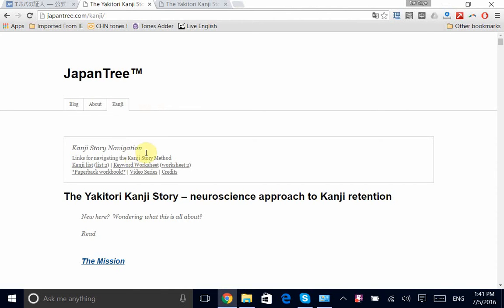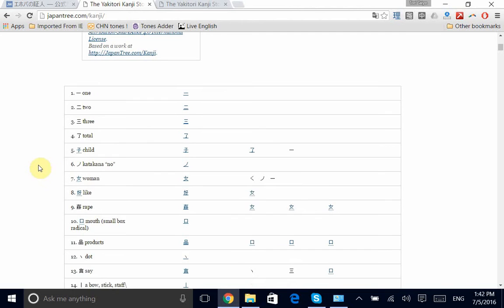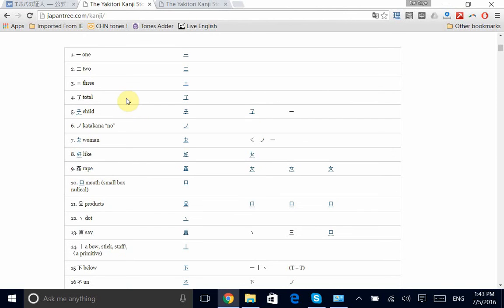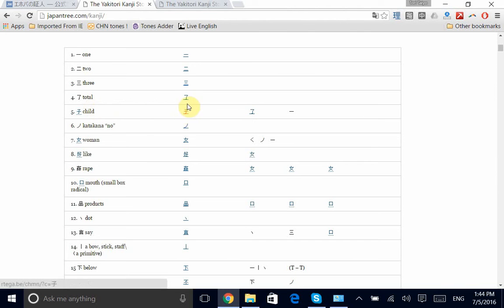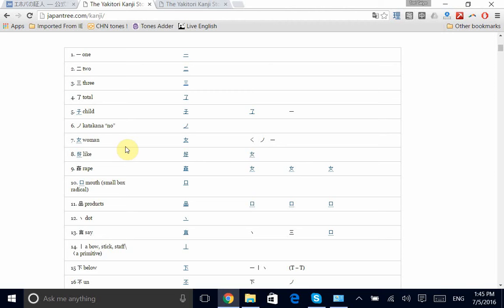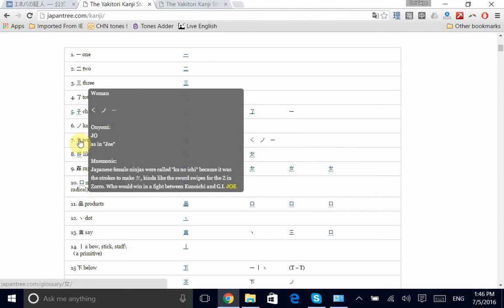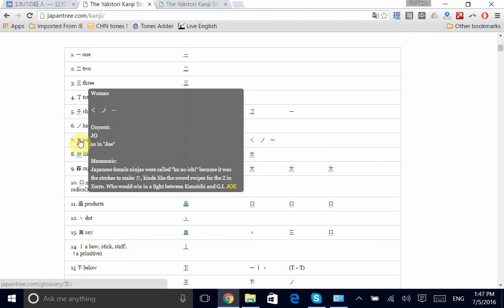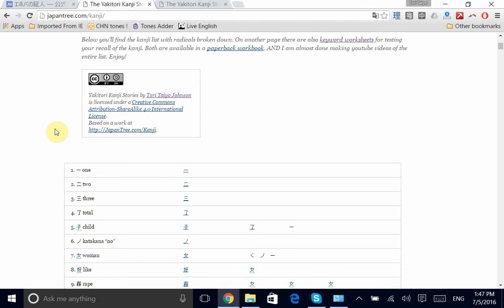How to learn Kanji for free using JapanTree's Kanji Mnemonics list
Donate $1 to help JapanTree make more lessons and promote our Kanji textbook!
A tutorial showing you how to use the free Kanji list with pop-up mnemonics to learn kanji.
It's the better, faster, lazier way to learn Kanji - for Free
The Yakitori Kanji Series is a project from JapanTree.com
A project to modify "Remembering The Kanji" and KanjiDamage for use in the classroom.
If you want to learn Kanji the better easier way you've come to the right place.

This video shows you how to use the Keyword list to practise writing the Kanji. The list is free (as basic kanji resources should be)